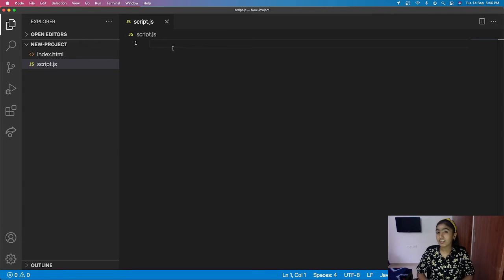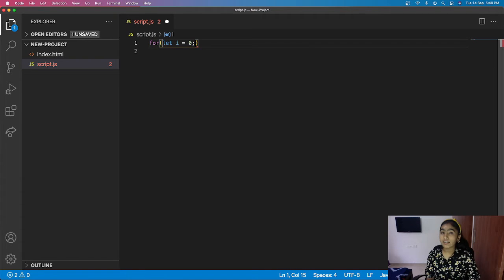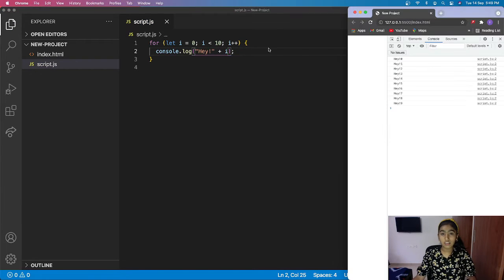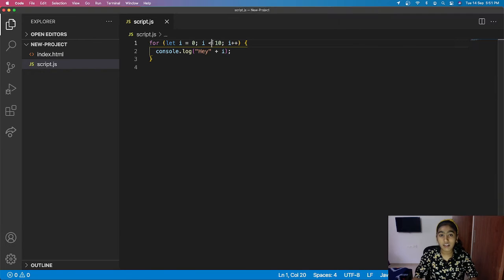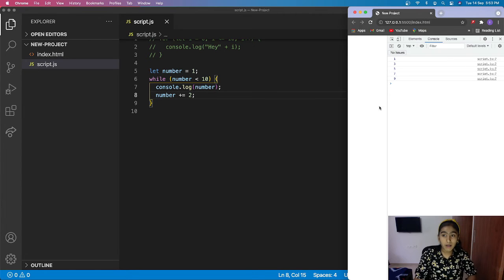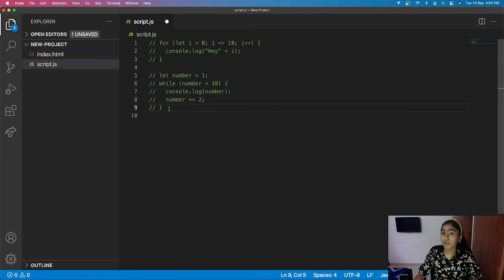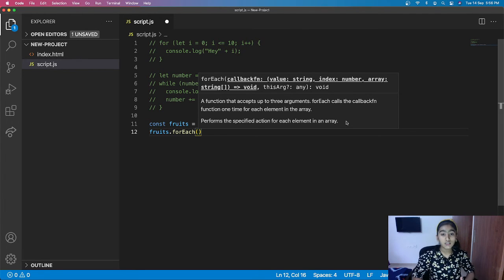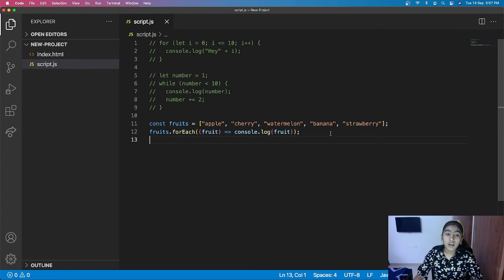JavaScript Loops | Code with Inaya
Hey Everyone!, It's Inaya Kausari here and today I explain the JavaScript Loops, Loops are used in JavaScript to perform repeated tasks based on a condition. Conditions typically return true or false when analysed. A loop will continue running until the defined condition returns false. Here in the video I have explained 3 different loops:
★ For Loop - 00:38
★ While Loop - 04:52
★ ForEach Loop - 06:52

Make sure to go check my new Instagram account -